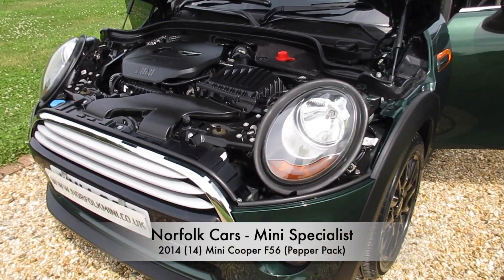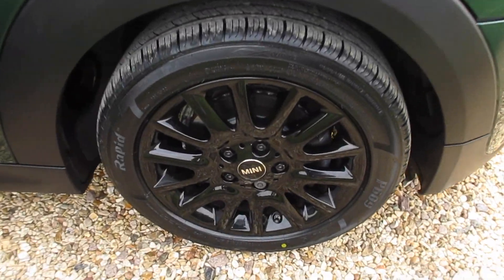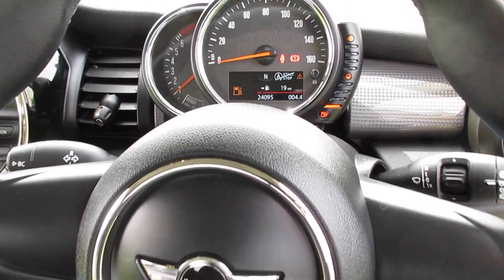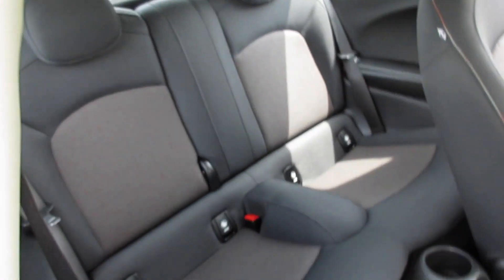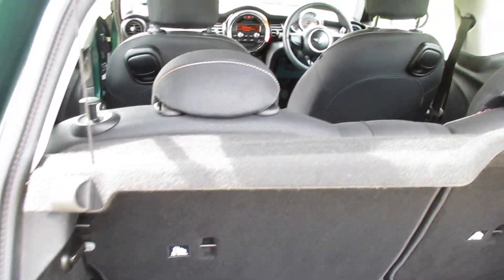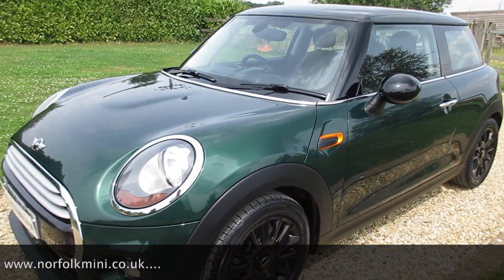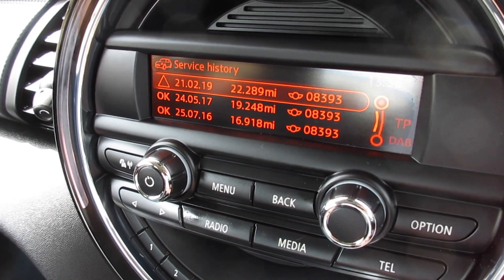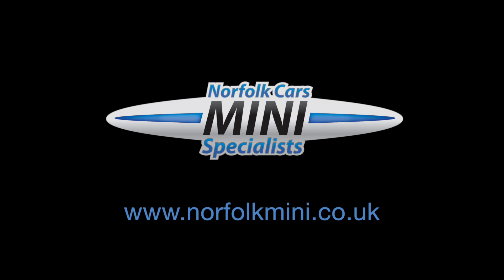2014 Mini Cooper F56 British Racing Green pepper Pack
2014 (14) Mini Cooper F56 British Racing Green pepper Pack for sale at Norfolk Cars Mini Specialist